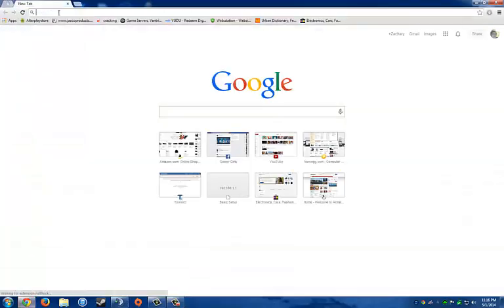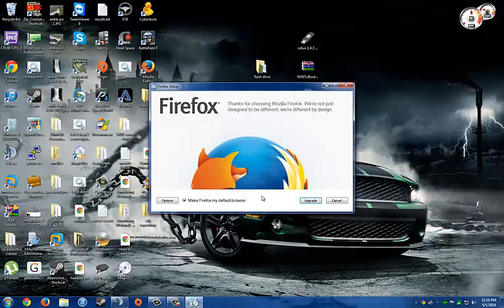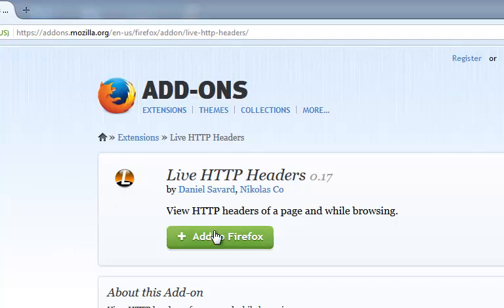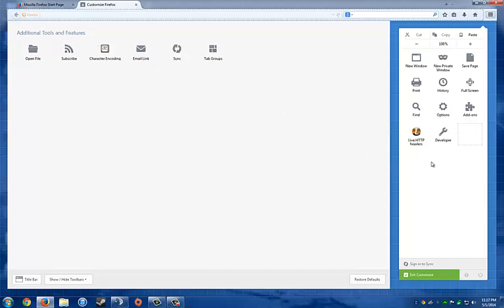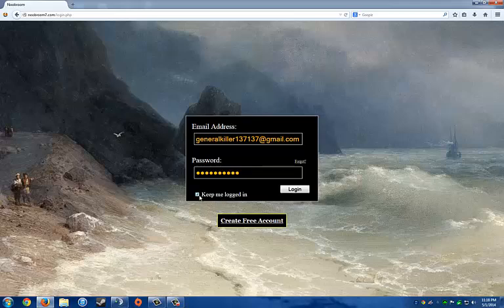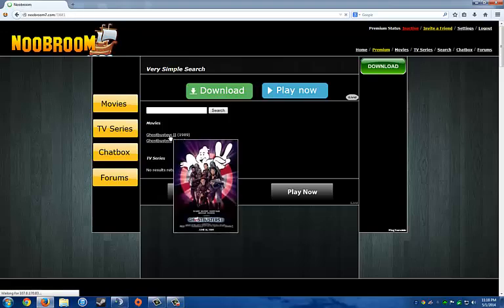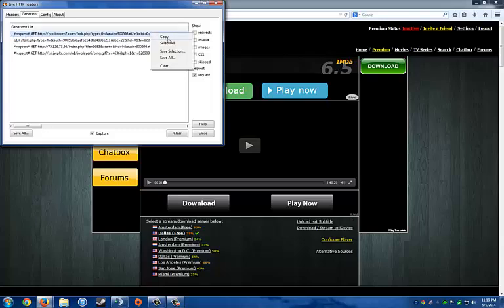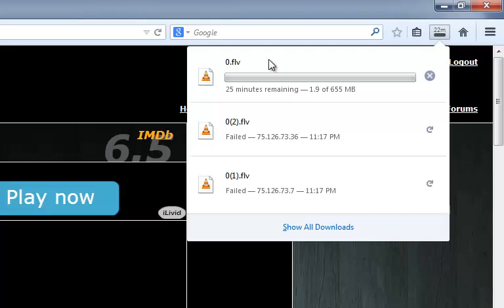How to download streamed movies for free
How to use Live HTTP Headers to get stream able movies.